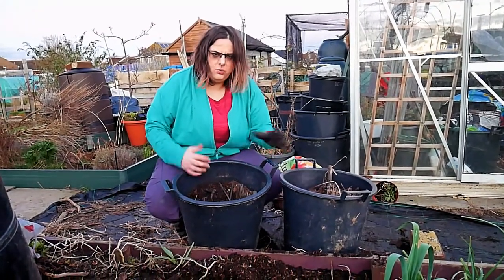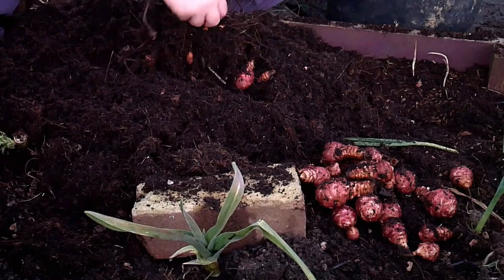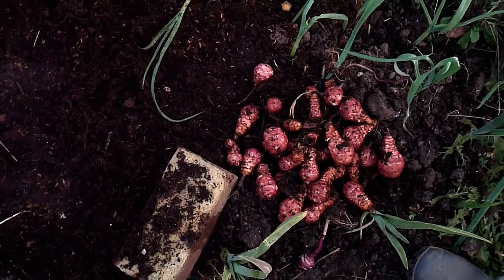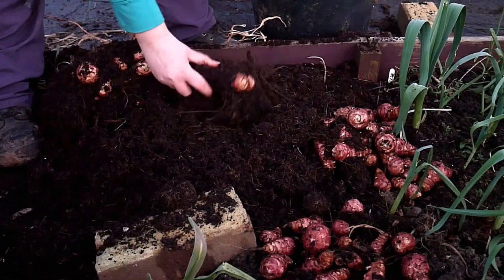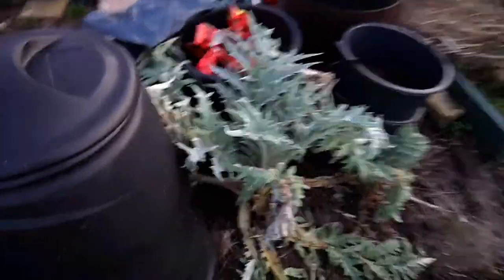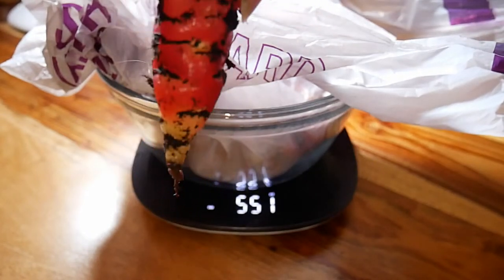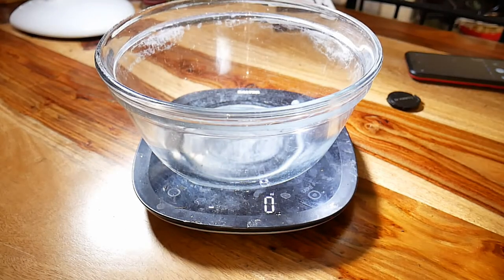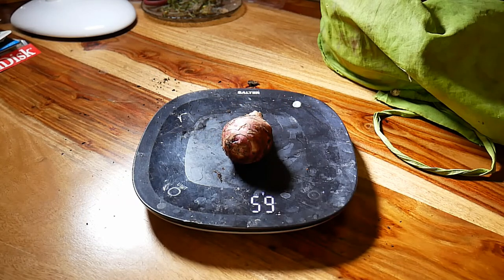Jerusalem Artichokes. Oca Weigh In. Harvest time | Allotment Garden Enplotment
Well last year I took my life in my hands and decided to grow some jeruselem artichokes. Here we finally harvest the artichokes and do a quick planting. You can also see the difference between jerusalem artichokes and globe artichokes.

Weigh in at the end, including for the oca shown in the last video.

My assistant got distracted by filming some sunset views...
My allotment is usually lovely. My plants look somewhere between good and 'Oh dear'. If there is anything you'd like to see, fruit, flower or vegetable wise, please mention it in the comments and I will see what I can do - obviously within my capabilities.